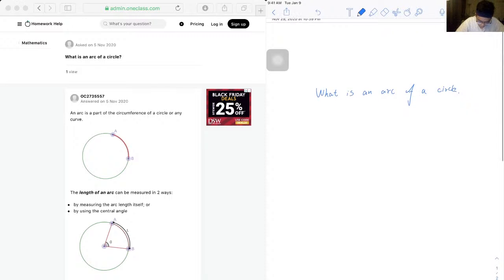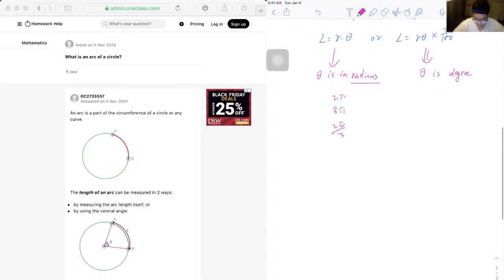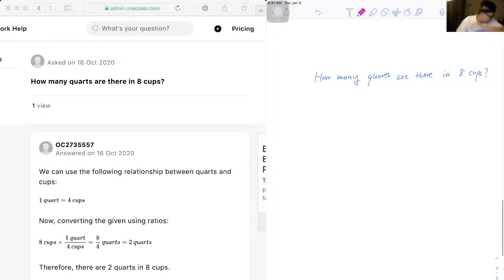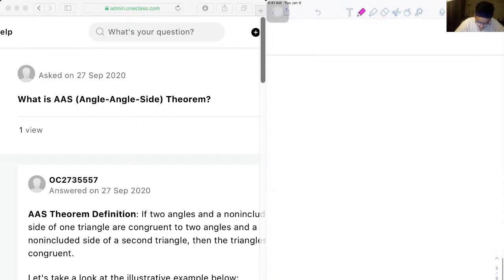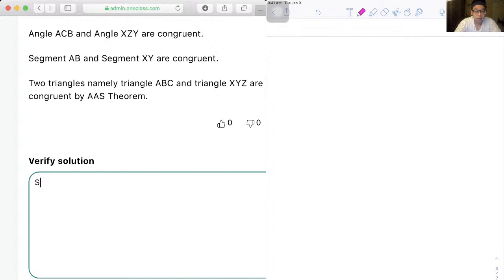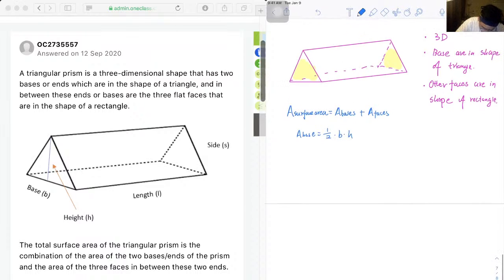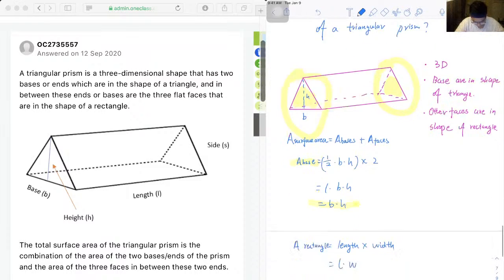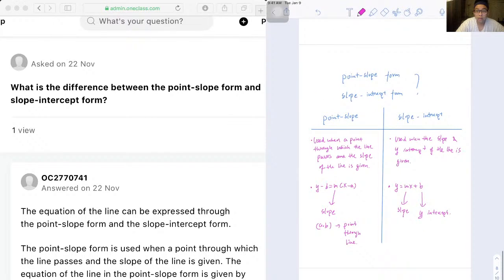Q&A with Andrew - Popular Math Questions